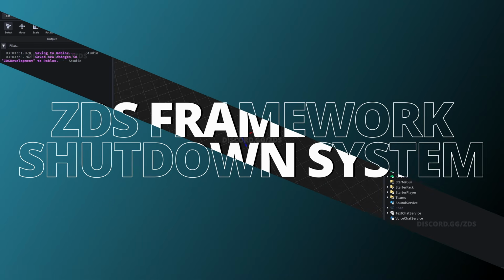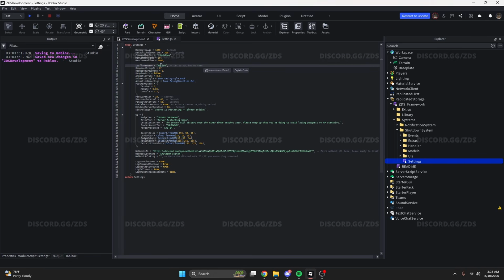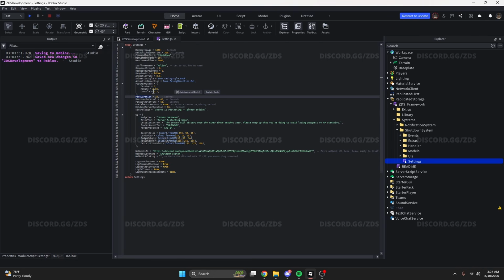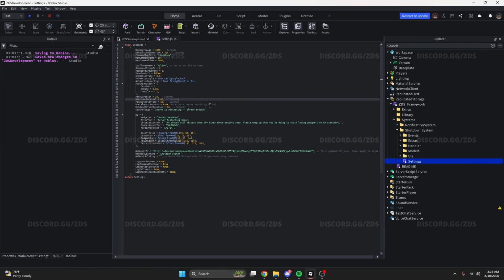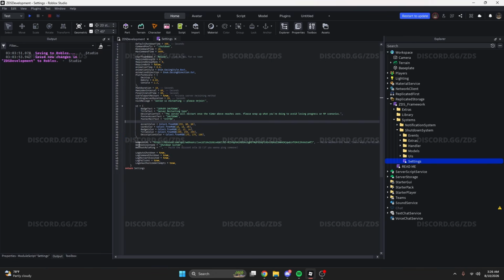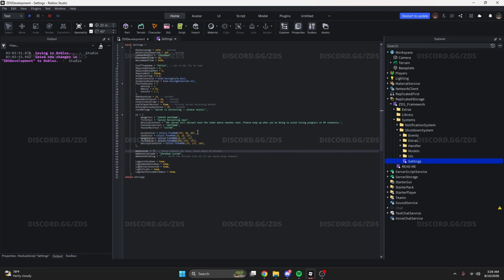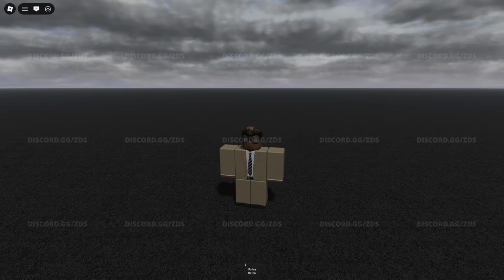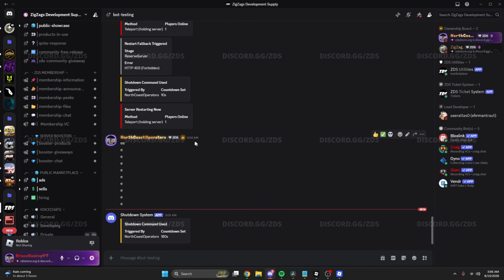[FR] Shutdown System *SHOWCASE VIDEO*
*THIS ITEM IS CURRENTLY UP FOR SALE! VISIT THE LINKS BELOW*